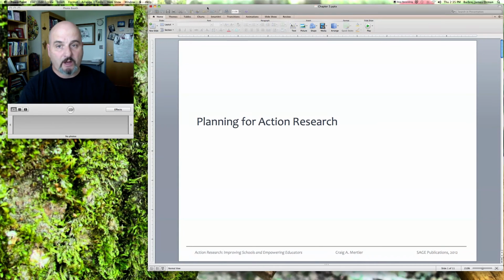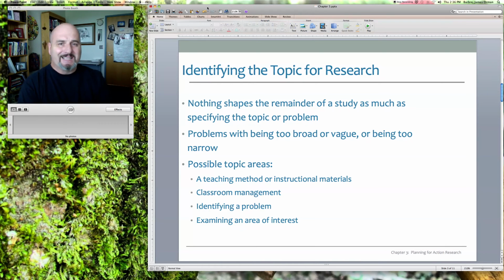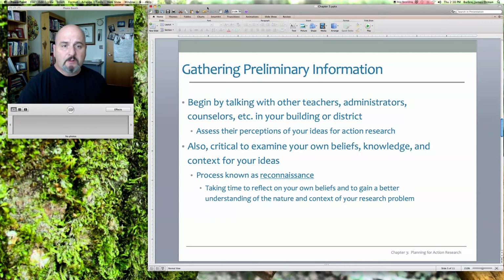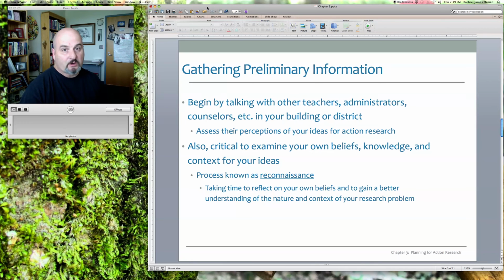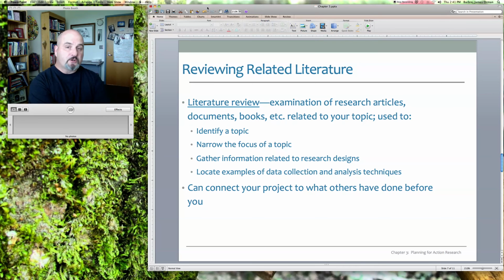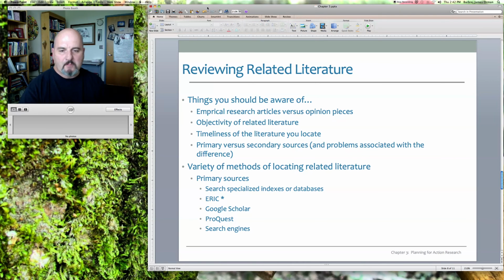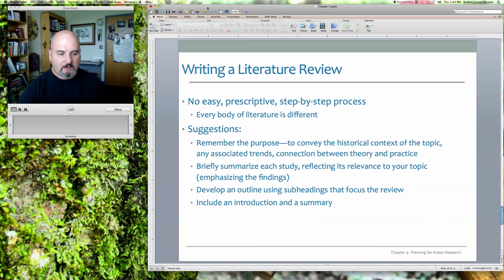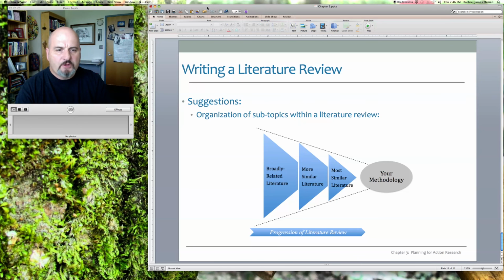Chapter 3-Lecture #4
Planning an Action Research Project